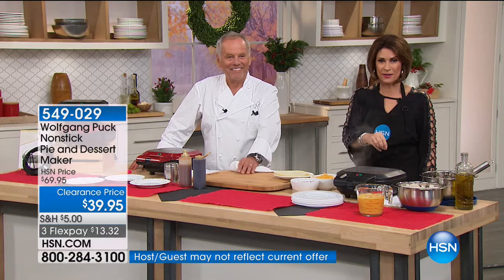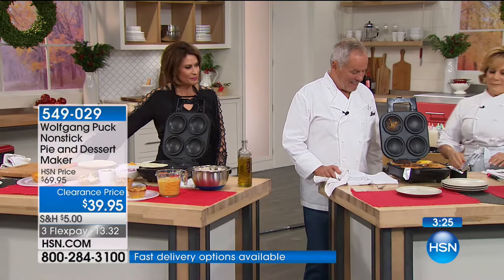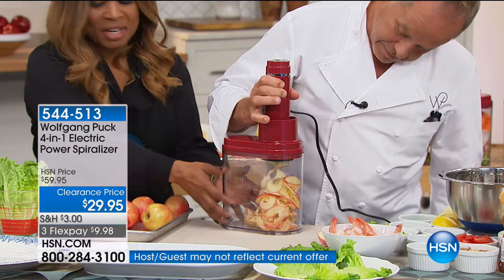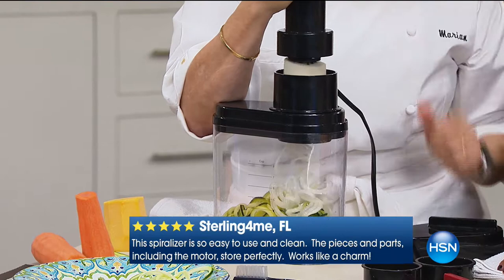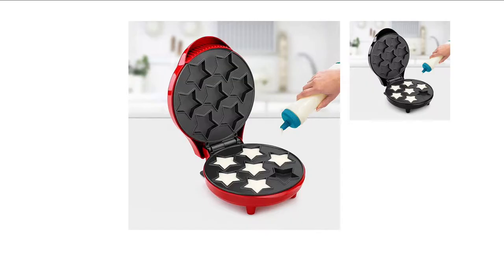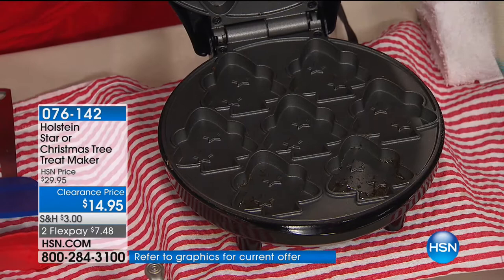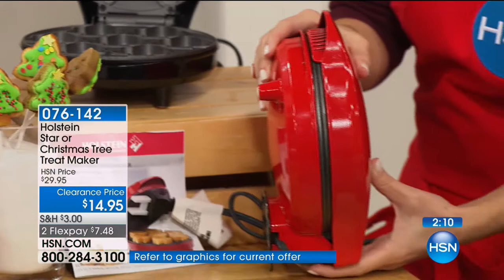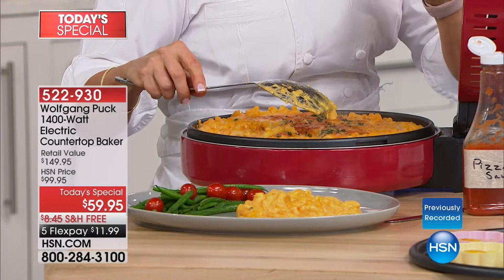HSN | Kitchen Clearance up to 50% Off 12.24.2017 - 04 AM